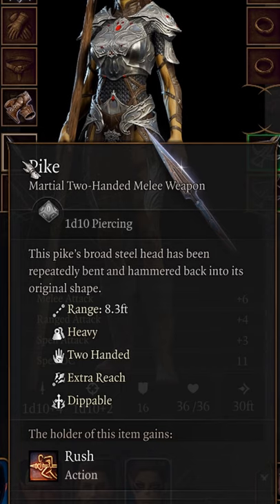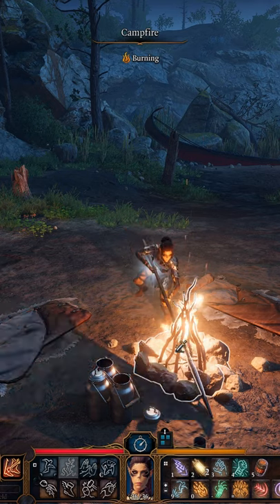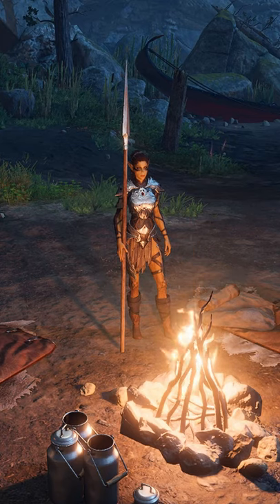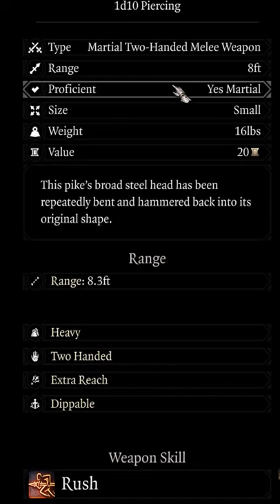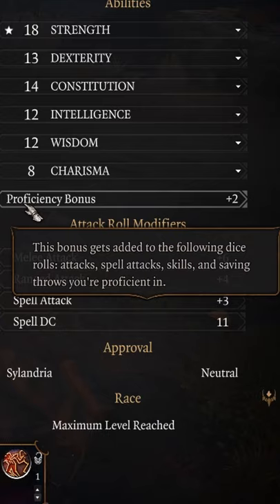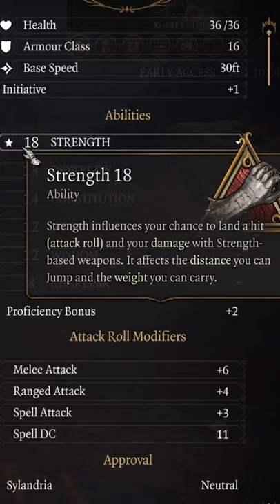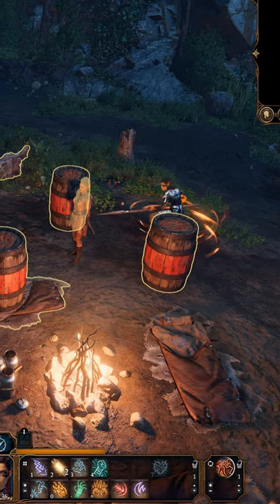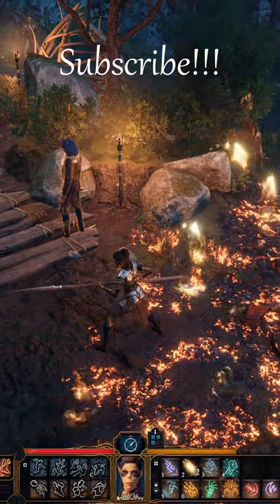BG3 Pike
So you've found a pike lets take a look at what it does